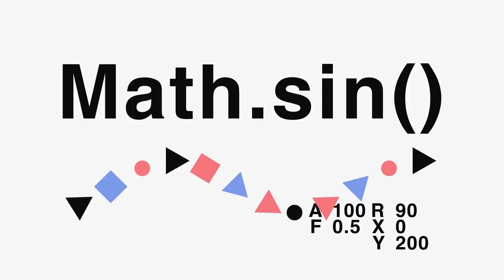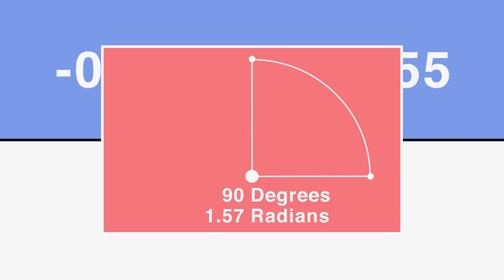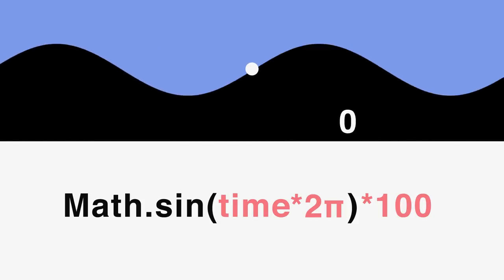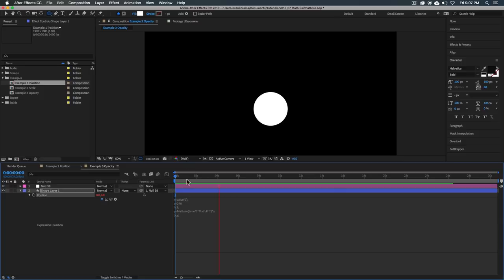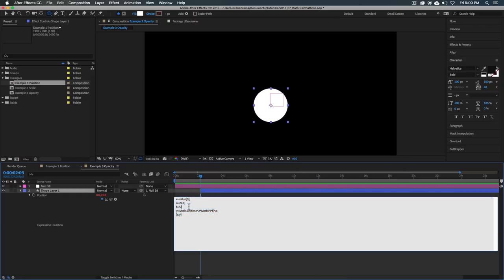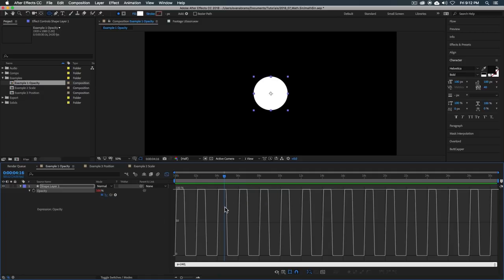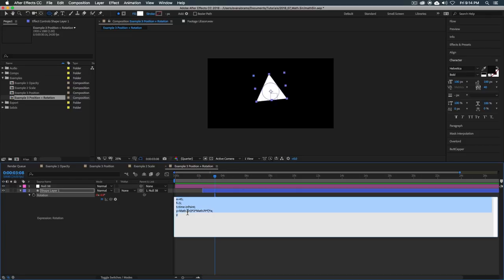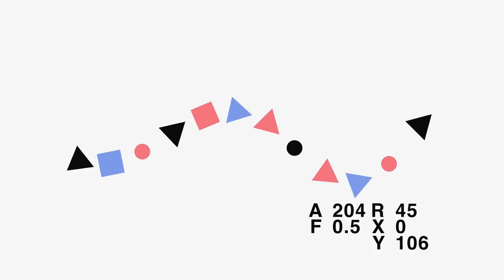Math.sin - Adobe After Effects Expression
Learn the Math.sin expression in Adobe After Effects. Make properties oscillate in a regular wave with this trigonometry function. Learn some of the basic fundamentals of expressions as we explore this fun piece of JavaScript. You may learn some math. You will make some waves.

Read Dan Ebberts excellent article on this very thing!